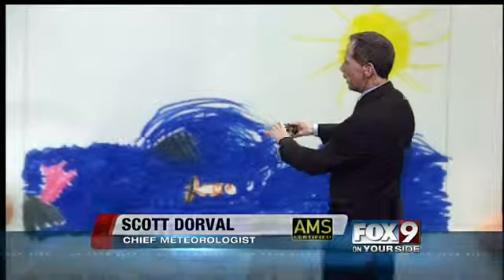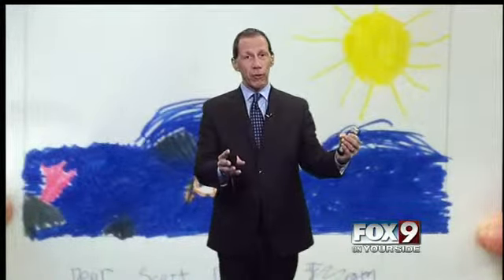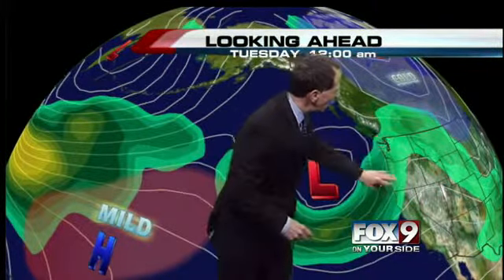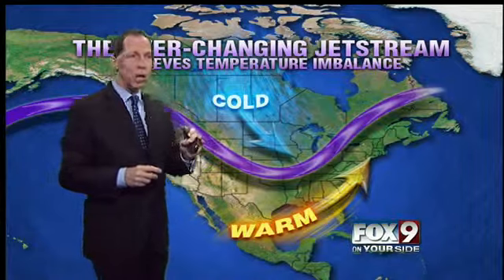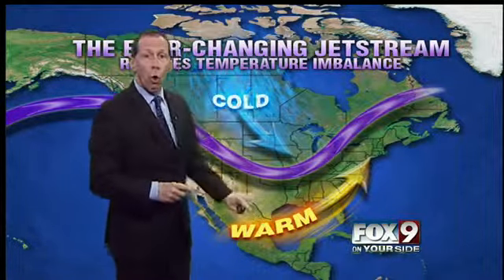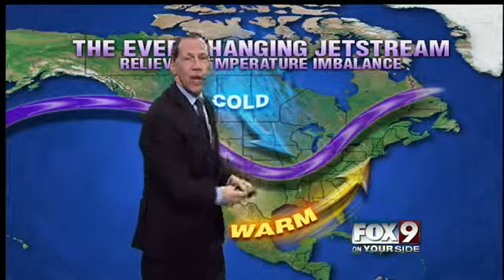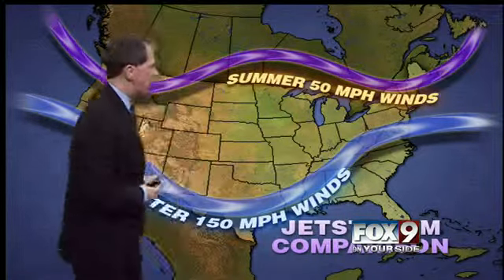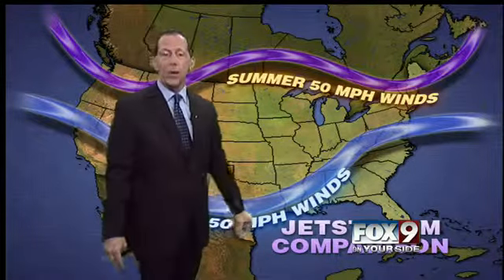Why are there so many storms far out in the ocean? How do jet streams form and what do they look li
Here are two questions from our Weather Whiz Kids from Hubbard Elementary in Kuna.